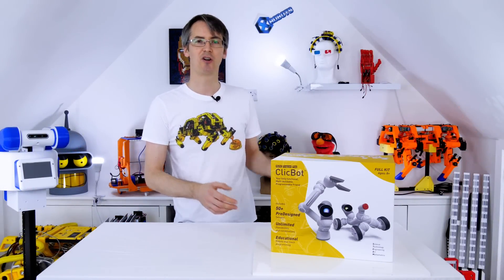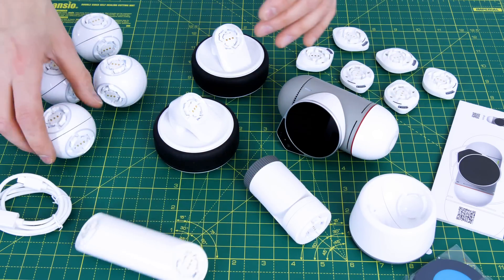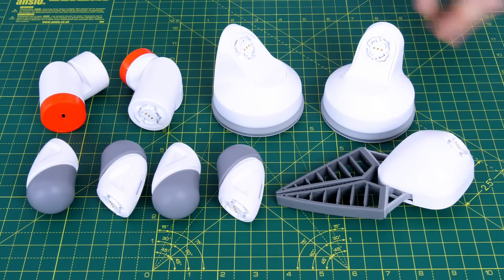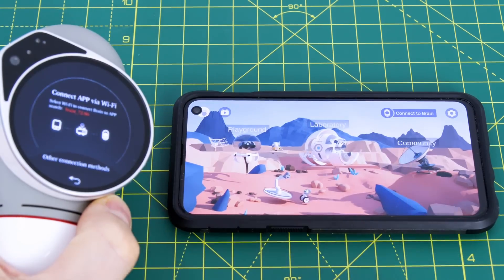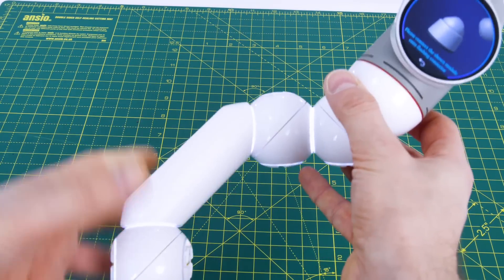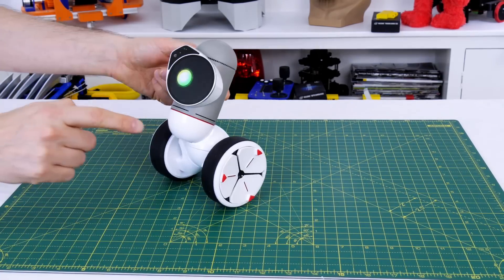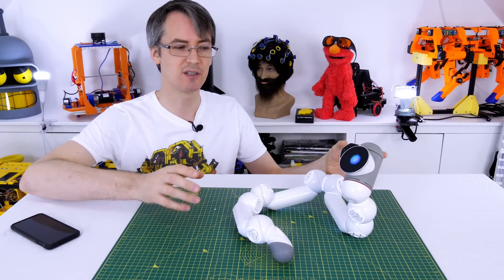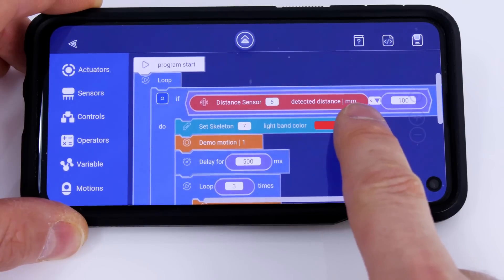AD ClicBot Robot Kit Unboxing and Review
HARDWARE/SOFTWARE

XROBOTS